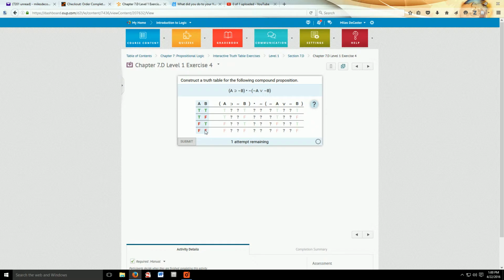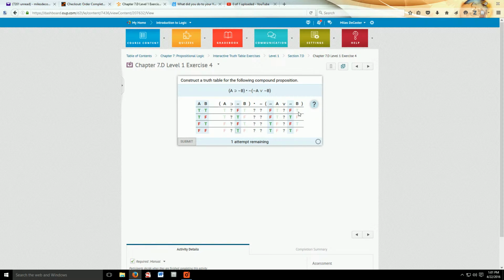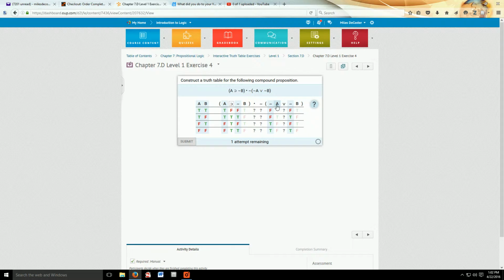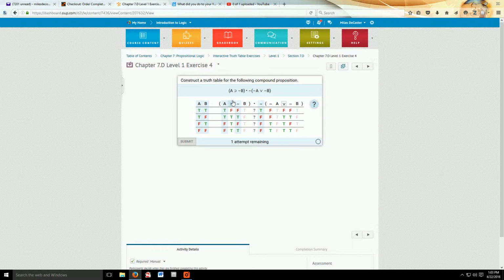Truth Table Basics and Complex Statements